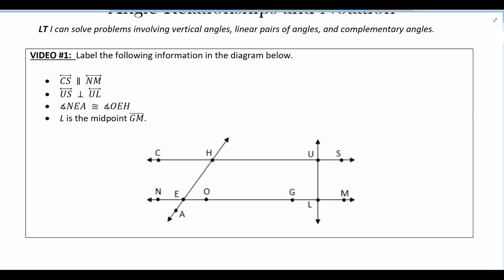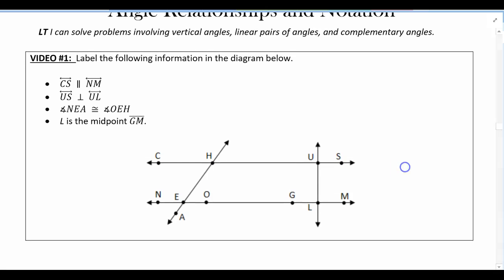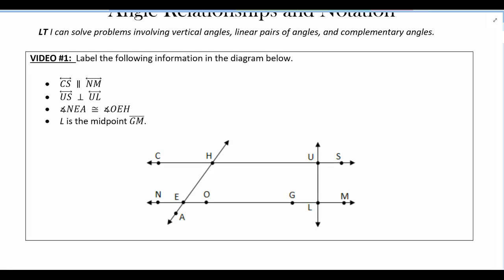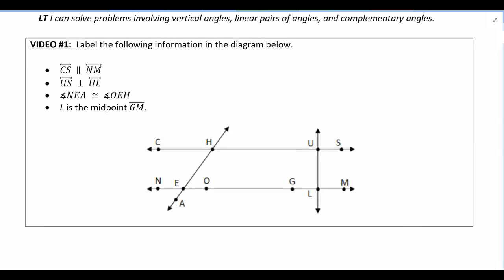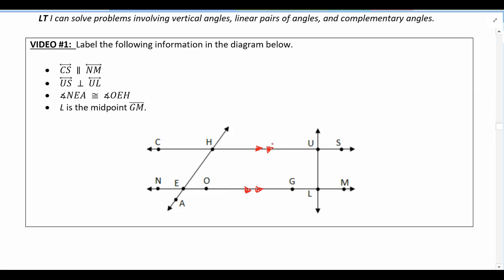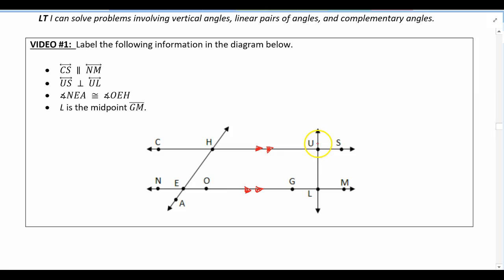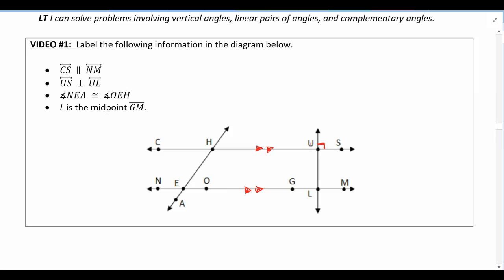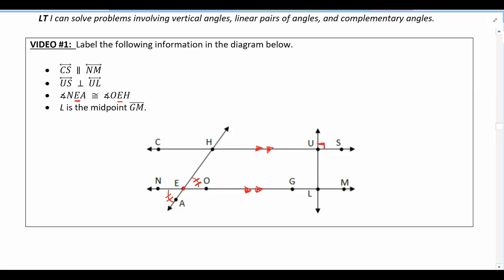Geometry Chapter 2 Section 2.5 Angle Relationships and Notat